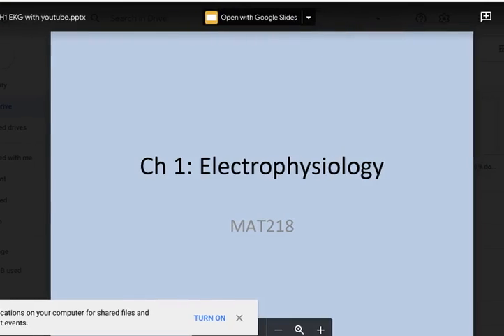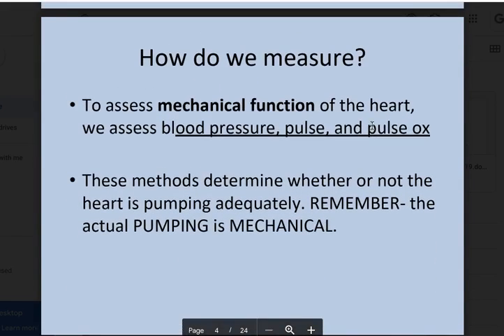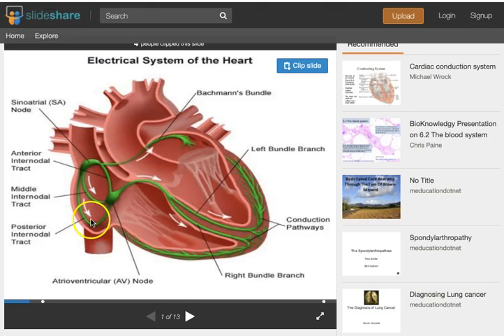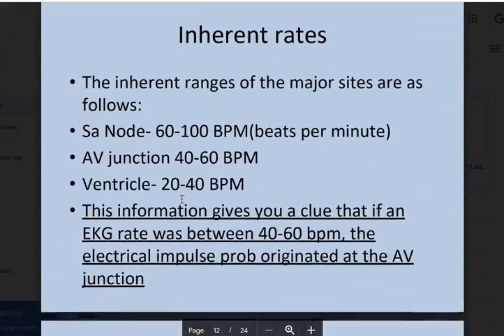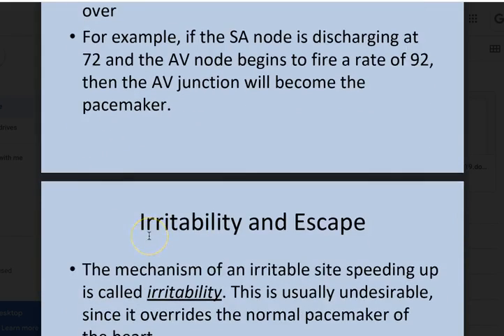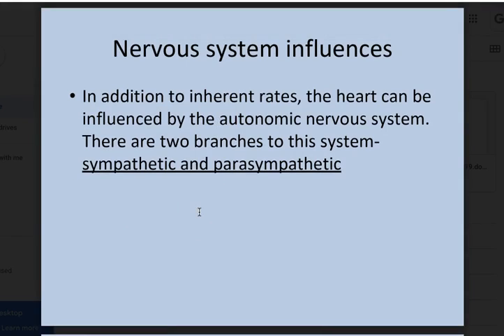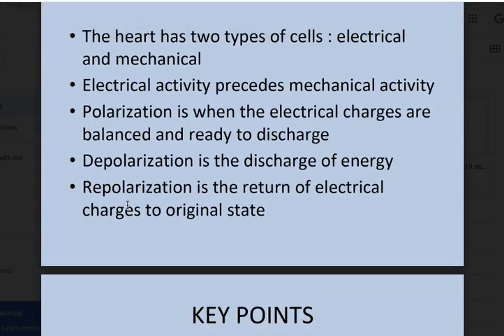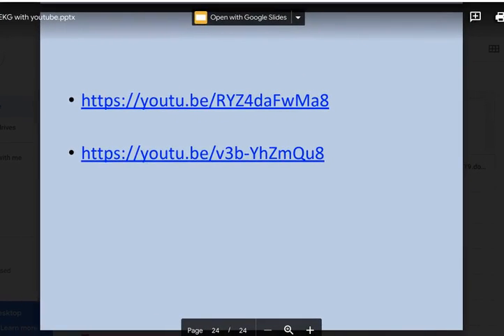Chapter 1 Electrophysiology audio lecture